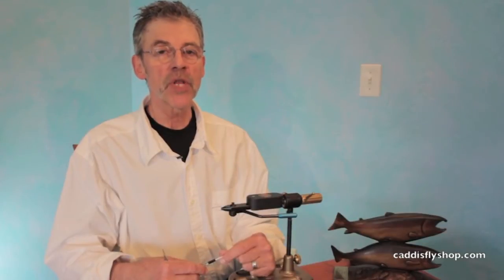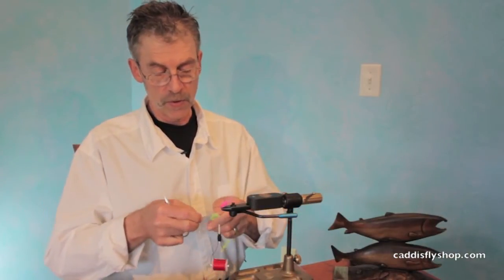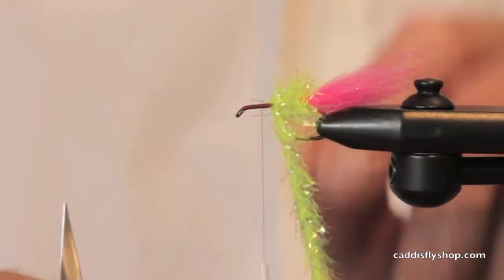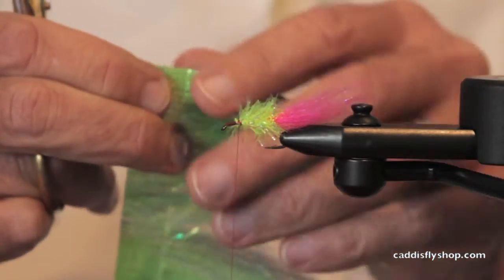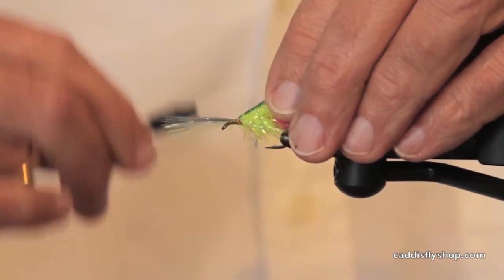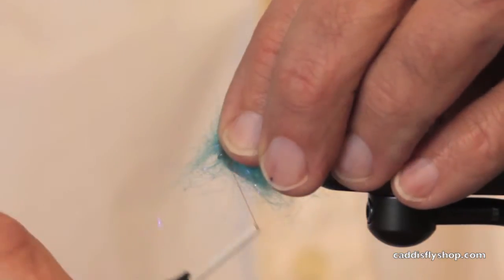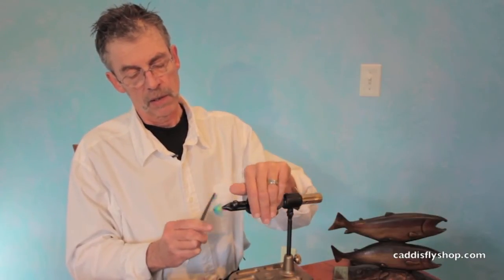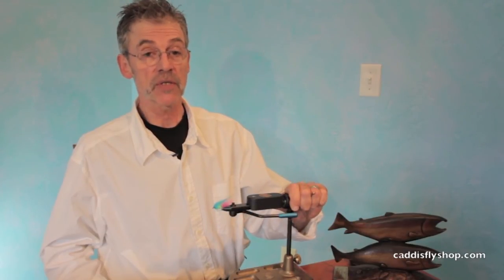Great Lakes Shimmer Minnow Fly Tying Video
Jay Nicholas ties a minnow imitation inspired by Greg Senyo and other great lakes angler fly tiers. The fly is simple to tie and uses light weight flashy materials to create a fish silhouette.